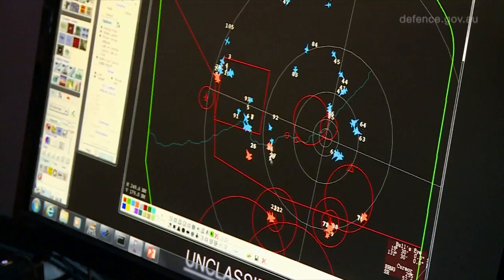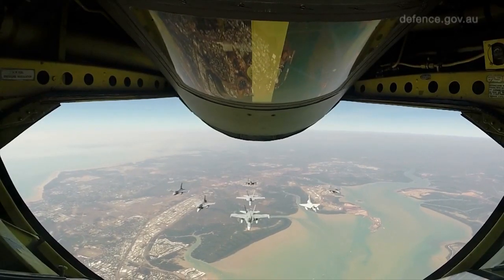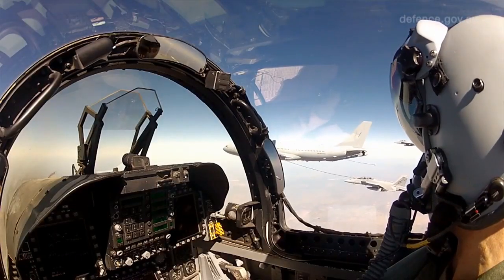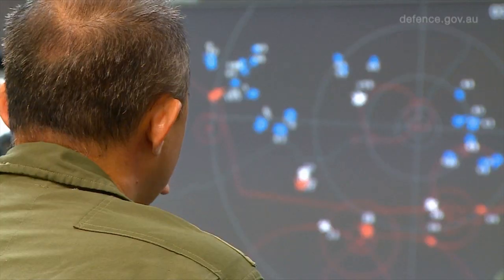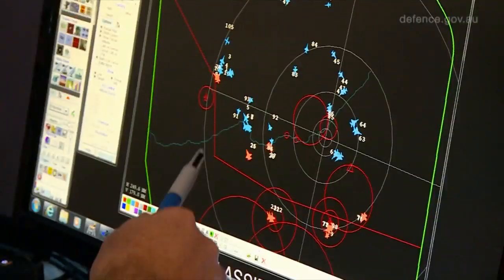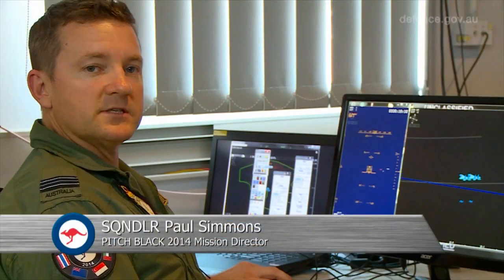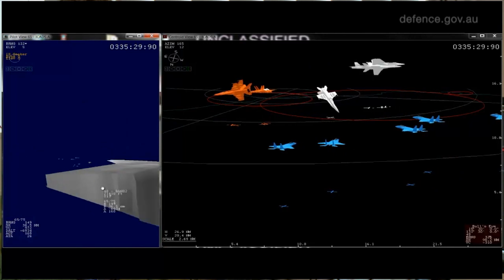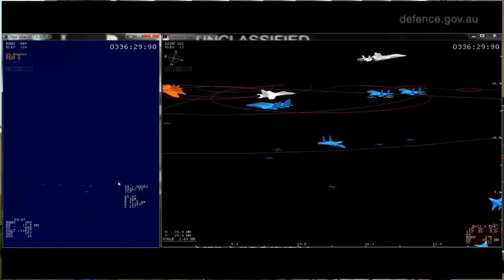Mission Debriefing at Exercise Pitch Black 2014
Exercise Pitch Black is the Air Force’s largest and most complex air exercise, traditionally held in the Northern Territory every two years. Exercise Pitch Black is being conducted from RAAF Bases Darwin and Tindal 1-22 August 2014, featuring participants from Australia, the United States, New Zealand, Singapore, Thailand, United Arab Emirates and French Air Force (New Caledonia) who will cooperate for Offensive Counter Air (OCA) and Defensive Counter Air (DCA) missions.